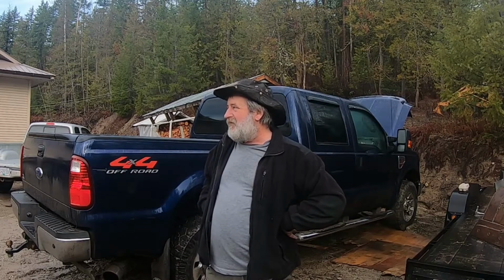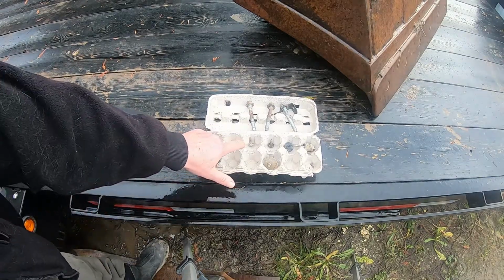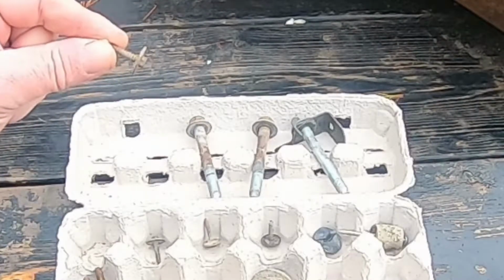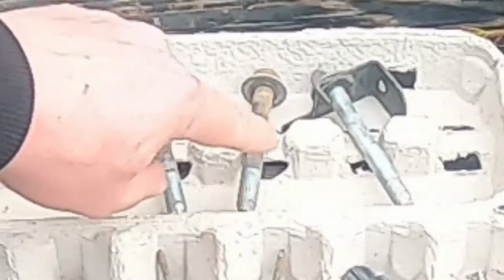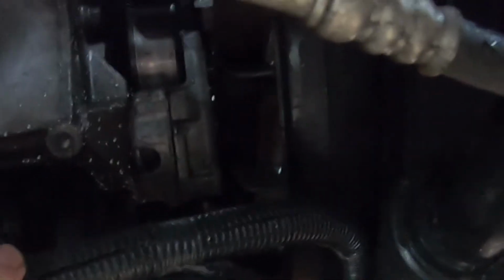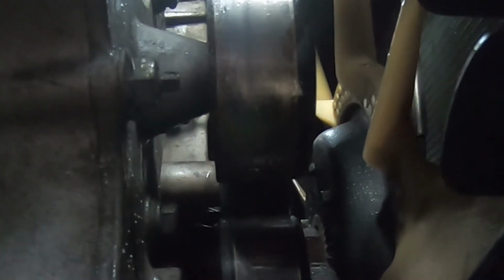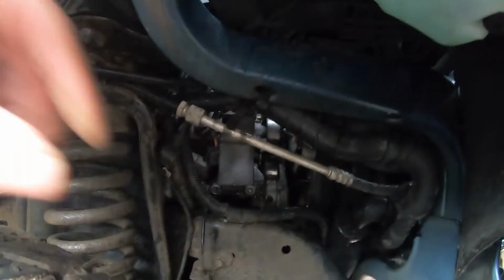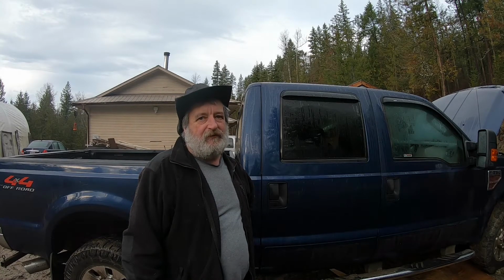How to change alternator in 350 Super Duty diesel 2008 to 2010 6.4 alternator. Part one of three...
Ford F350 Super Duty Diesel 6.4  litre  2008 alternator burns and seized up .I show how to remove it